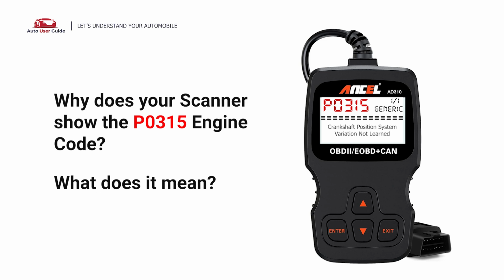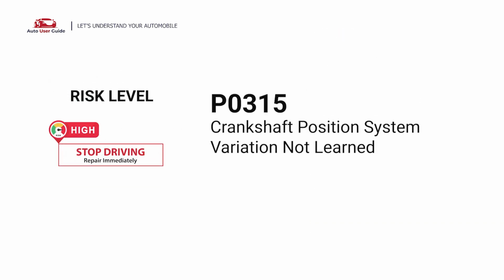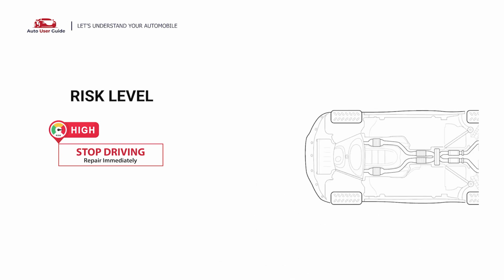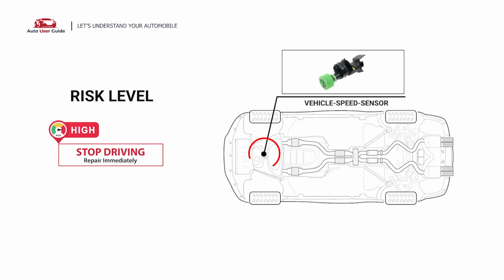What is P0315 : Engine Error Code Causes Explained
In this guide, we’ll explain the P0315 engine error code, its causes, symptoms, and possible fixes. Understanding this code can help you diagnose crankshaft position system issues and restore your vehicle’s performance.

🛠 Topics Covered:
✅ What P0315 means and how it affects your vehicle 📊
✅ Common causes of P0315, including crankshaft position sensor faults 🔧
✅ Symptoms of P0315 and how to identify the problem ⚠️
✅ Step-by-step troubleshooting and repair tips 🛠

If you're experiencing a check engine light, engine misfires, or starting issues, this video will help! 🚗🔋